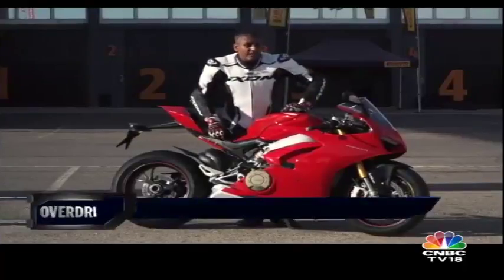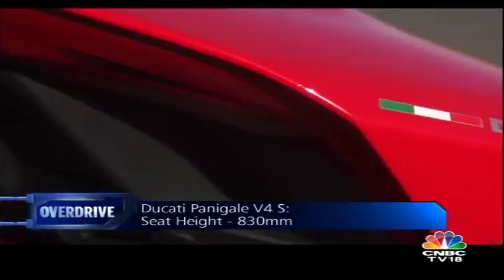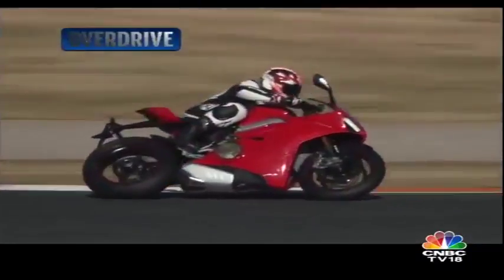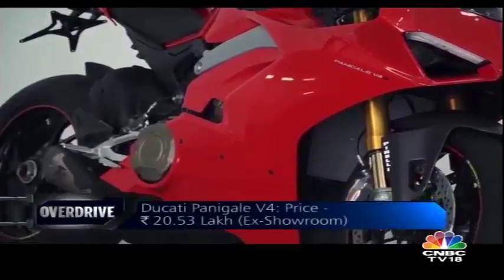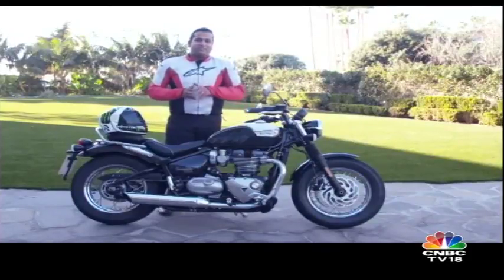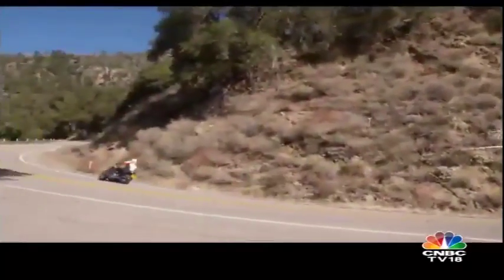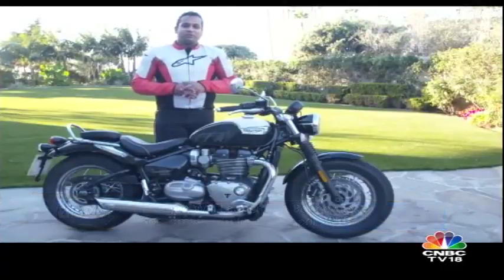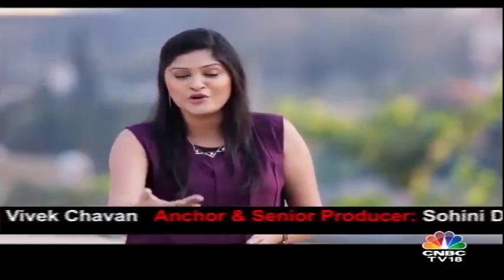Ducati Panigale V4 Review Latest | OVERDRIVE | CNBC TV18